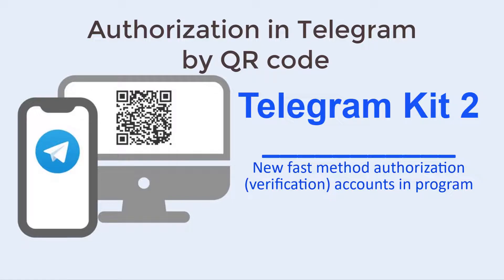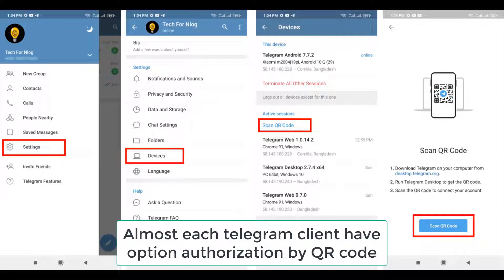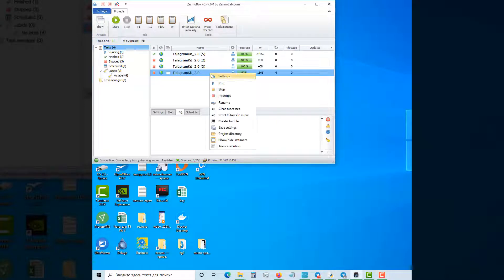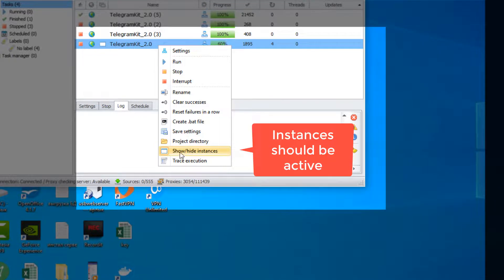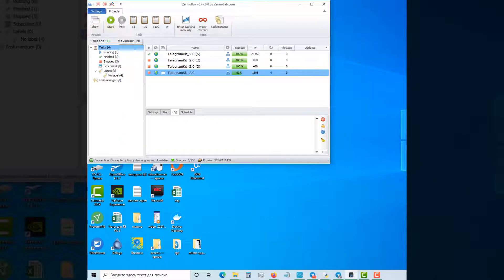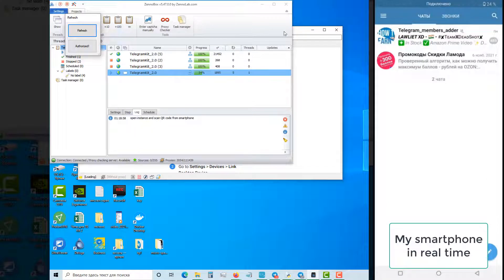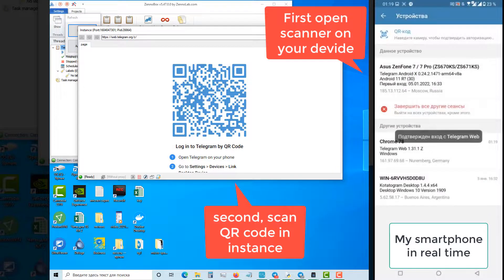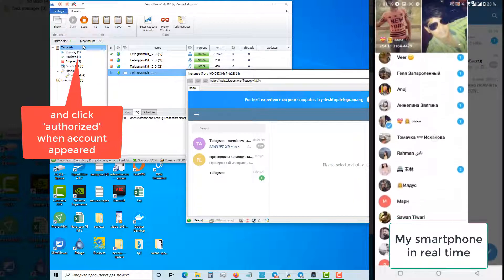Adding multiple accounts in Telegram Kit 2 - fast authorization by QR code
➕ New update 02/01/2022 for Telegram kit 2. Added an alternative method for authorizing accounts in the telegram kit 2 program, now you can quickly authorize your accounts without entering an account number and verification code.

If you have a large number of telegram accounts on your smartphone, it will not be difficult for you to transfer them to the program and immediately start using them to send messages or invite users to groups.

✅ Contact TG: @AsomyX  🐧

multiple accounts telegram
telegram verification
telegram bulk accounts
scan QR code
telegram features
telegram kit 2